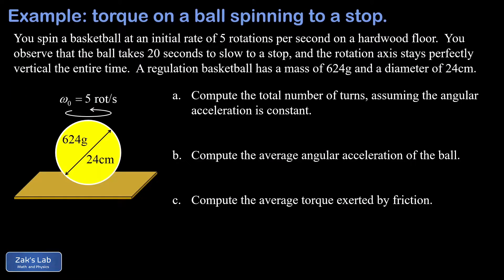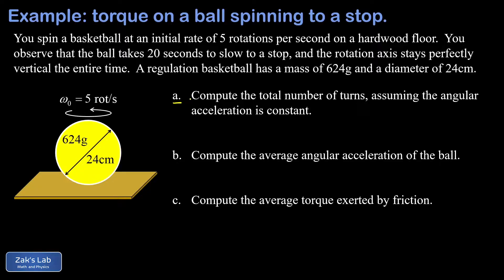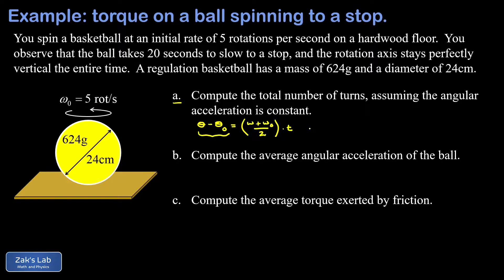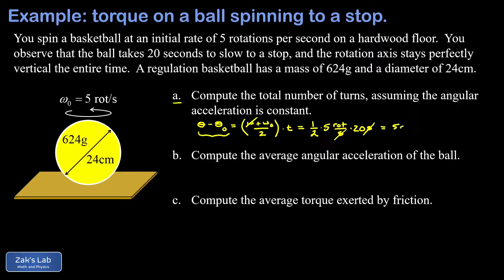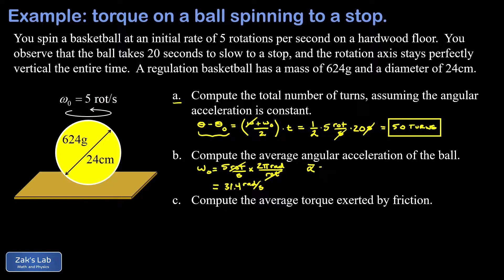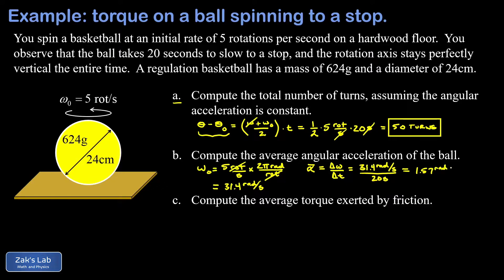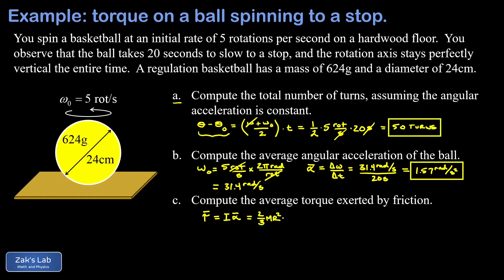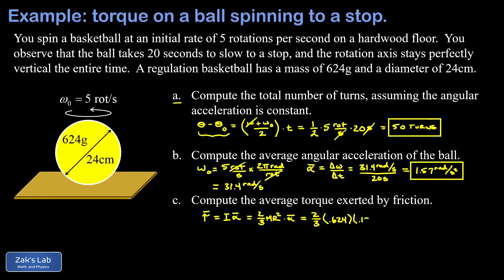Average torque exerted by friction for a hollow ball spinning to a stop.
In this rotational kinematics and rotational dynamics problem, we set a basketball spinning with an initial angular velocity given in rotations per second as 5rot/s.  We are told the ball slows to a stop over 20 seconds and the rotation axis stays perfectly vertical the entire time.

In the first part of the problem, we use the angular kinematics formula theta-theta_0=1/2(omega+omega_0)*t to compute the total number of turns for the ball as friction slows the rotation of the ball to zero.  We choose to use the units of rotations per second rather than converting angular velocity to radians per second, because this naturally produces units of angular displacement as rotations or "turns" which is what we're looking for in this part of the problem.

In the second part of the problem, we compute the average angular acceleration of the rotating ball by first converting the initial angular speed to radians per second, then using the fact that average angular acceleration is given by delta-omega/delta-t.  We obtain the average angular acceleration in units of radians per second-squared.

Finally, we compute the average torque exerted by friction for a hollow ball spinning to a stop:  we apply the rotational analog of Newton's second law:  tau=I*alpha, or torque=moment of inertia*angular acceleration.  We plug in the formula for the moment of inertia of a hollow ball (we use the given specs to find the moment of inertia of a basketball) and we plug in the average angular acceleration found in the second part of the problem to compute the average torque of friction on the rotating ball.